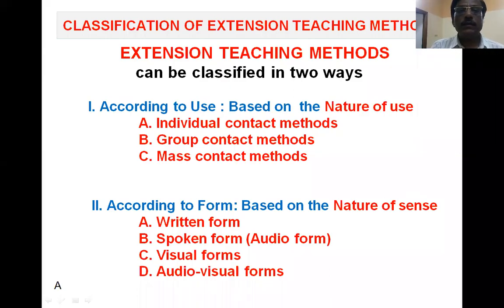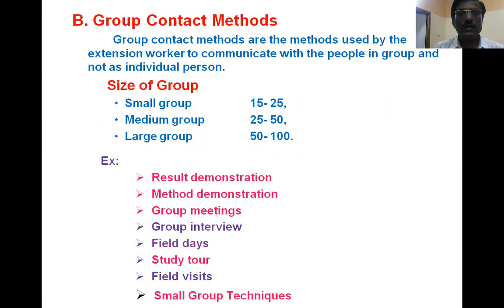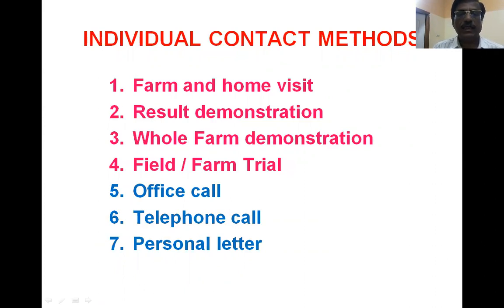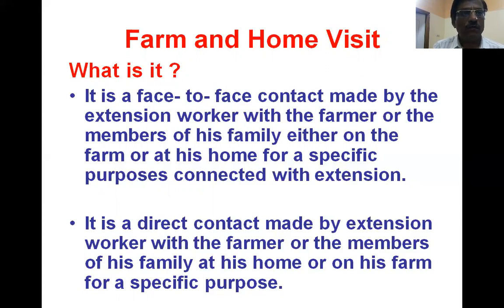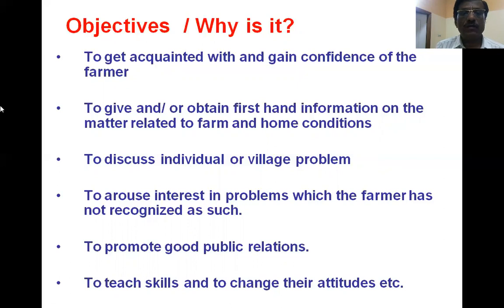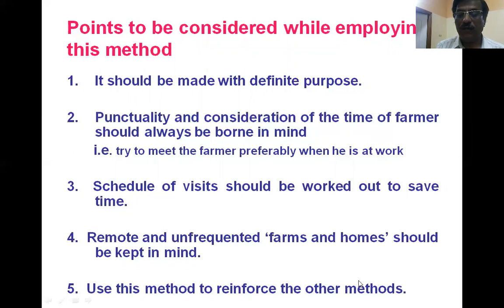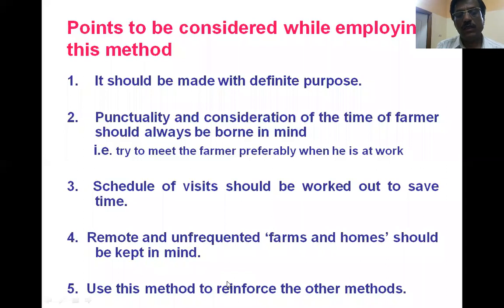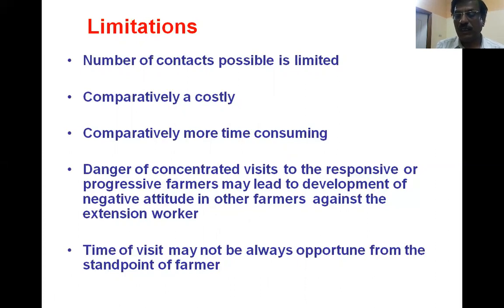AEX 103 Class 2 Extension Teaching Methods